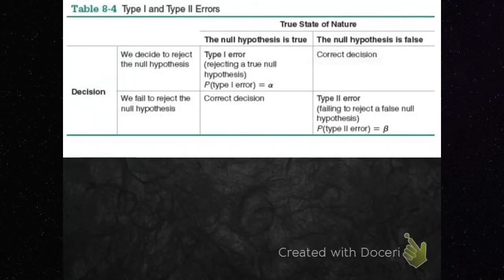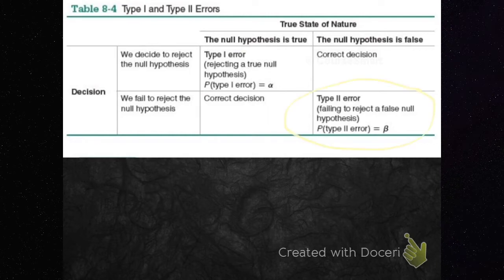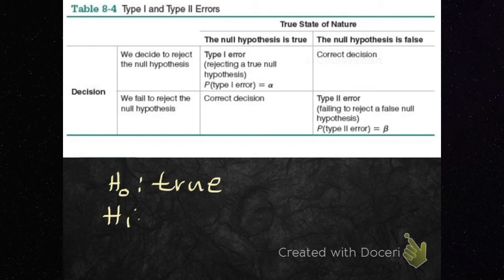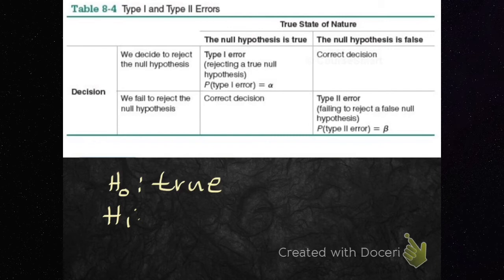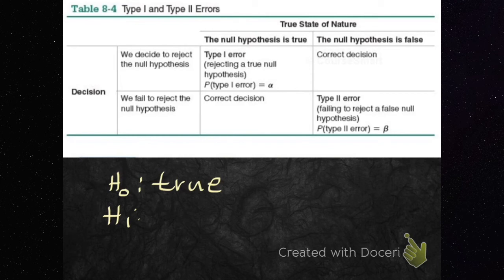Type 1 and type 2 error hypothesis test